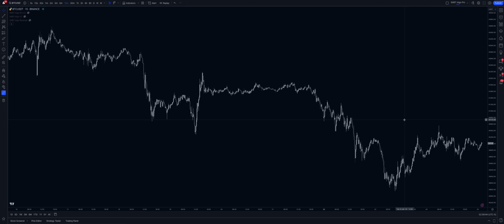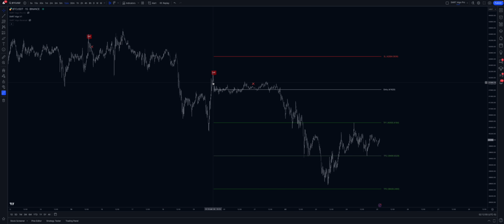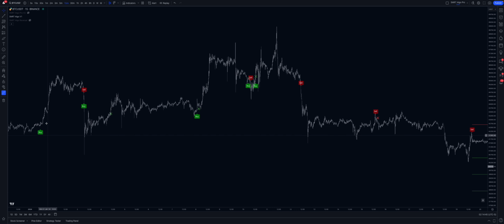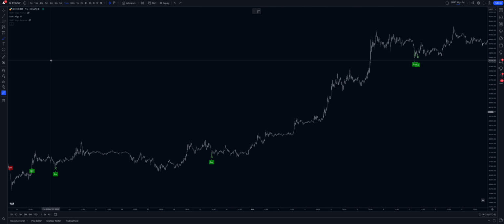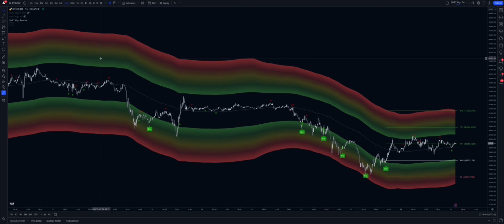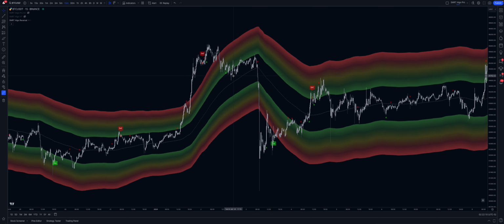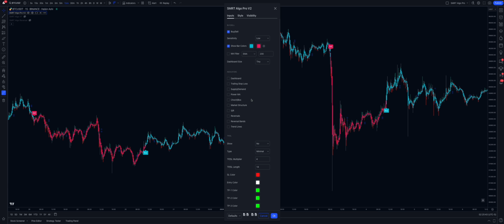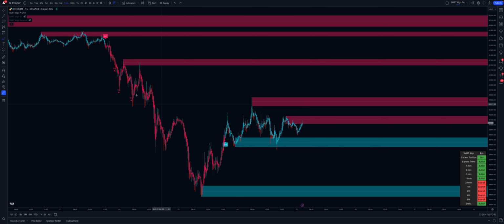What's The Difference? SMRT Algo V1 vs Reversal vs Pro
Timestamps:
00:00 Introduction
00:27 V1
03:37 Reversal
06:23 Pro

Lux algo
Supply demand strategy
supply and demand trading strategy
tradingview supply and demand
smart money concepts trading strategy